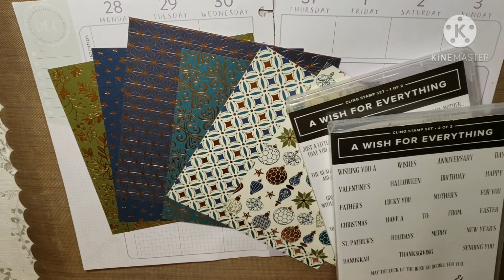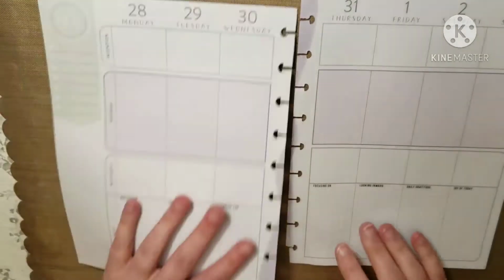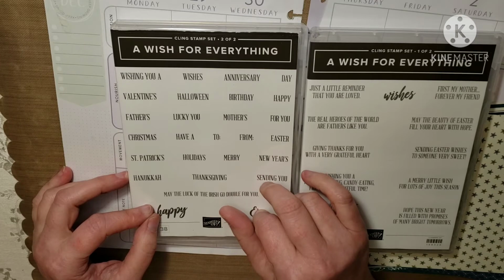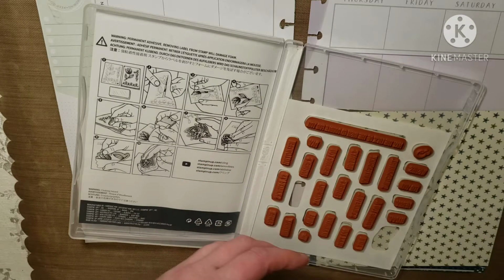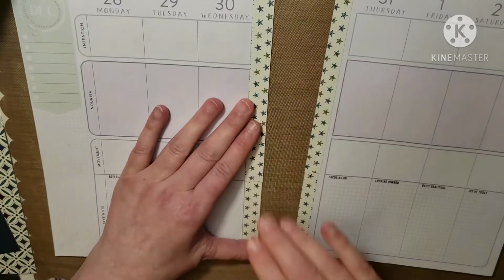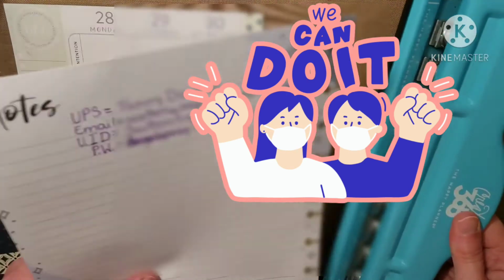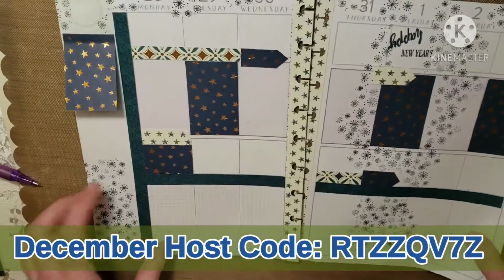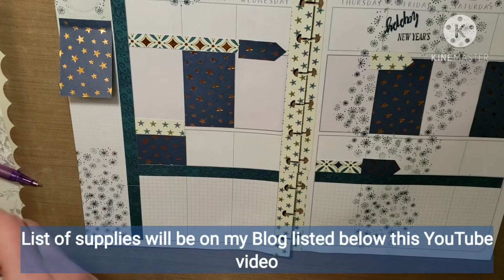Plan With Me - Happy Planner Stampin'Up! Products 🎉Last Week Of 2020🎊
I am an Independent Stampin' Up Demonstrator. In this video I am using my Happy Planner to plan my week and I am using Stampin' Up! Brightly Gleaming Specialty Designer Series Paper, Also used two stamp sets, A Wish For Everything and Well Said. A list of all supplies will be on my blog.
150429 BRIGHTLY GLEAMING SPECIALTY DESIGNER SERIES PAPER
SALE $7.50 (WAS $15.00)
A Wish For Every Season Stamp Set 149320
Life Is Beautiful Stamp Set 154871
2020–2022 IN COLOR STAMPIN' WRITE MARKERS 153125
      🙋‍♀️If you wish to purchase any Stampin' Up! supplies through me here's how..
and put in my name (Tammy Dameron) in where it says FIND A DEMONSTRATOR at the top left 👉 Use My December Host Code: RTZZQV7Z 👈 BEFORE YOU CHECK OUT😀 If you need any help or have any questions please leave them in the comments.. Thank you and have a blessed day.